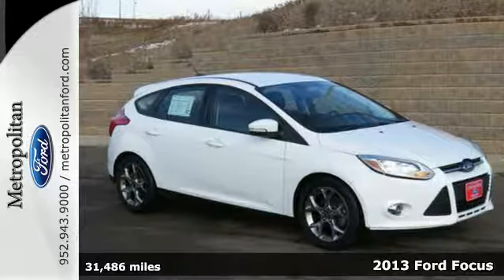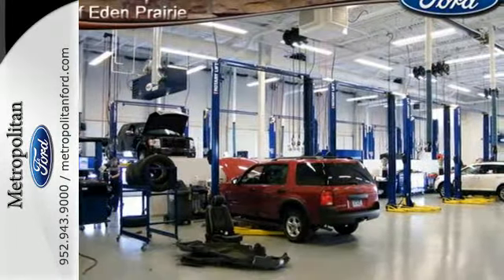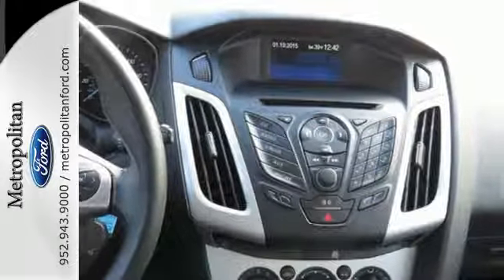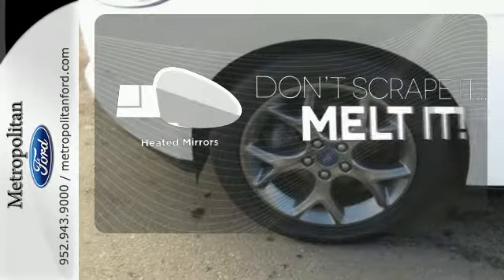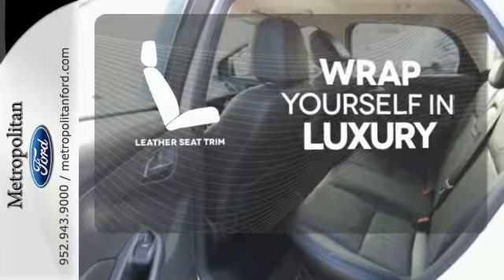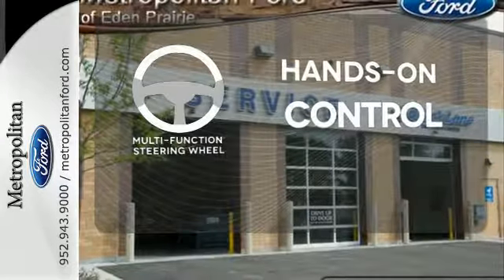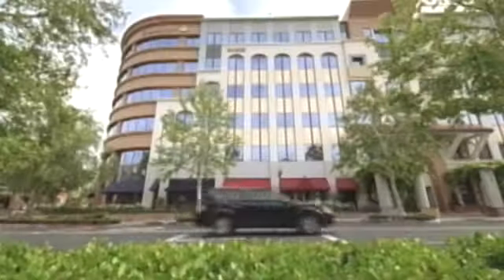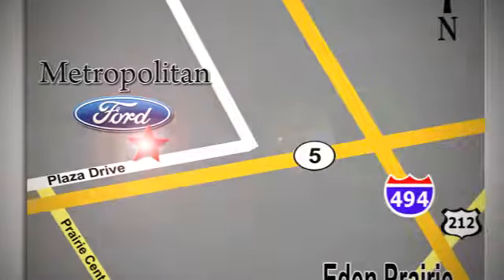2013 Ford Focus Minneapolis MN Eden Prairie, MN R5416A1 - SOLD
Year: 2013
Make: Ford
Model: Focus
Trim: 5dr HB SE 2.0L 4Cyl
Engine: 2.0 L 4 Cyl. Cyl.
Transmission: Automatic
Color: Oxford White
Interior: Charcoal Black
Mileage: 31486
Stock #: R5416A1
VIN: 1FADP3K28DL116327
SE trim. FUEL EFFICIENT 36 MPG Hwy/26 MPG City! iPod/MP3 Input, CD Player, Onboard Communications System, Alloy Wheels, Overhead Airbag, Flex Fuel. CLICK ME! KEY FEATURES ON THIS FORD FOCUS INCLUDE: Flex Fuel, iPod/MP3 Input, CD Player, Onboard Communications System, Aluminum Wheels Rear Spoiler, MP3 Player, Keyless Entry, Steering Wheel Controls, Child Safety Locks. BEST IN CLASS: FORD FOCUS: The 2013 Focus is rated 9.5 by MSN Expert Raters vs. Chevy Cruze at 9.0, Dodge Caliber 7.2, and Dodge Dart 9.0 - MSN Autos Great Gas Mileage: 36 MPG Hwy. MORE ABOUT US: Metropolitan Ford Of Eden Prairie in Eden Prairie, MN treats the needs of each individual customer with paramount concern. We know that you have high expectations, and as a car dealer we enjoy the challenge of meeting and exceeding those standards each and every time. Allow us to demonstrate our commitment to excellence! Fuel economy calculations based on original manufacturer data for trim engine configuration. Please confirm the accuracy of the included equipment by calling us prior to purchase.

Address:
12477 Plaza Drive